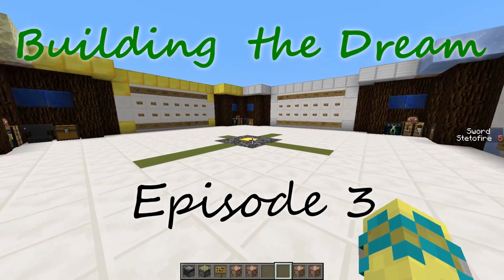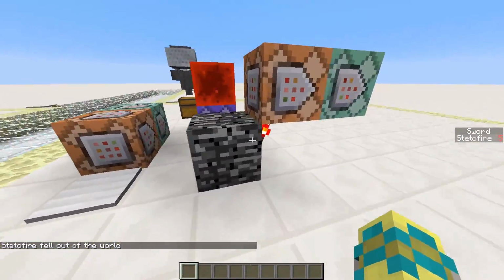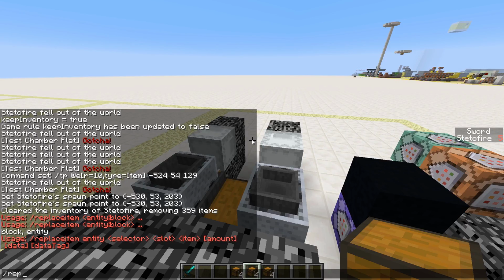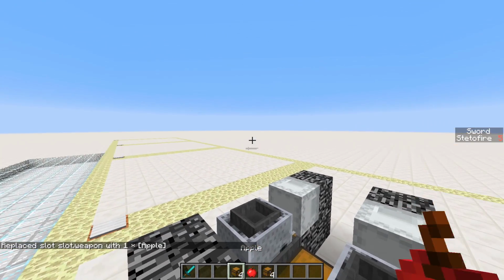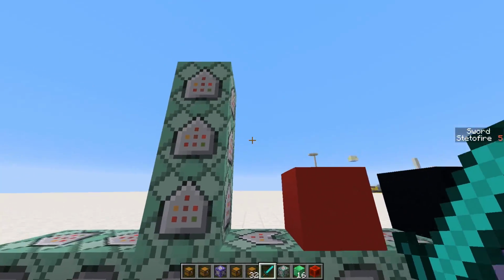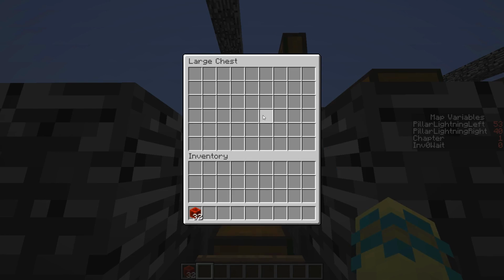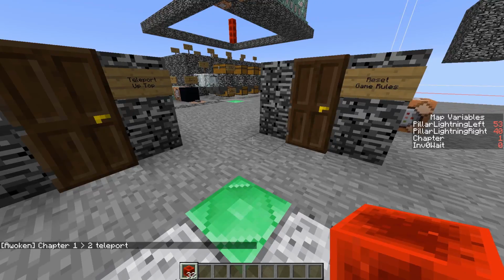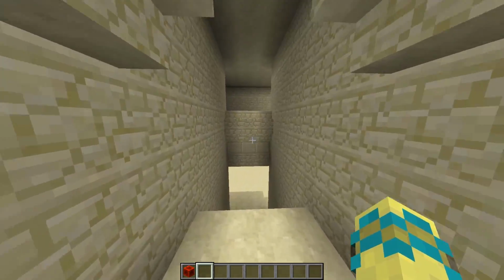[E03] Building the Dream - Multiple Inventories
Getting to one of the most important mechanics of the map (the ability to switch between two saved inventories), I finally worked on and implemented a consistent machine. The way I set it up, this map will support up to eight players, which is a number that I'll now have to stick with.

If you have a better way of doing this, let me know; I never actually found any information online on how to go about it.
Maybe I'll make a tutorial of my own. Hmm...

In this series, I hope you can enjoy the journey of creating a Minecraft Custom Map with me. There may be a lot of coding and technical stuff involved, but I hope to make it informative and entertaining for everyone interested.